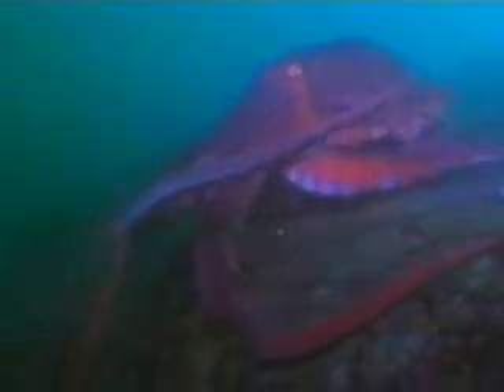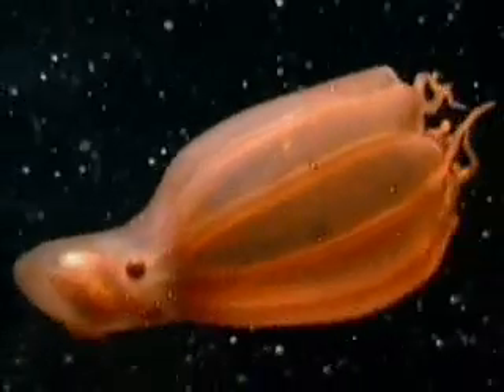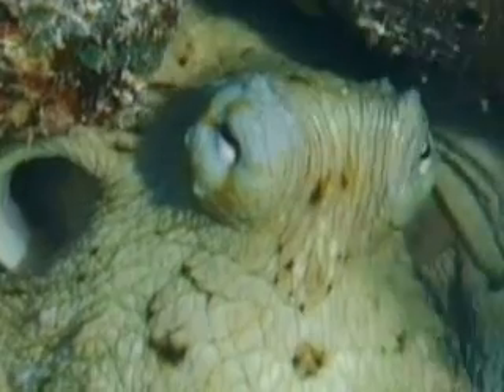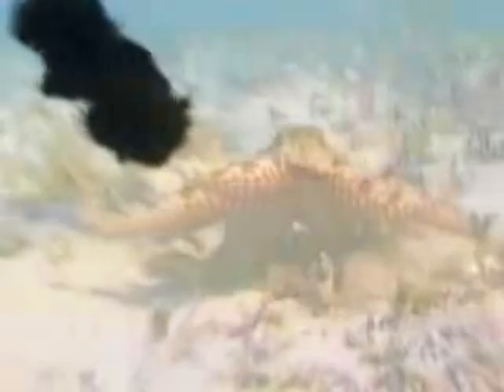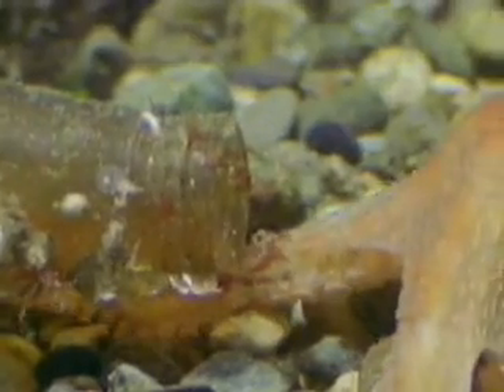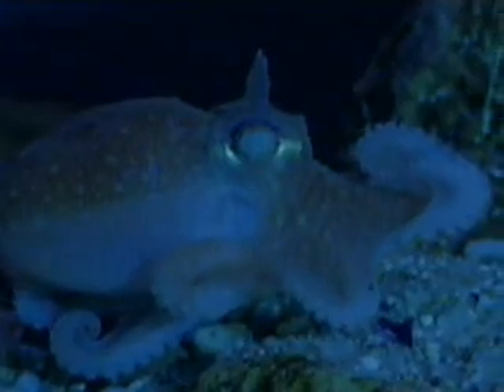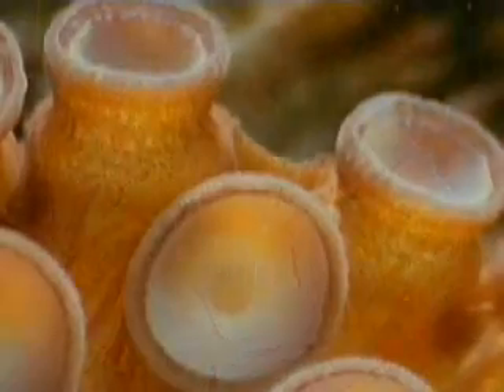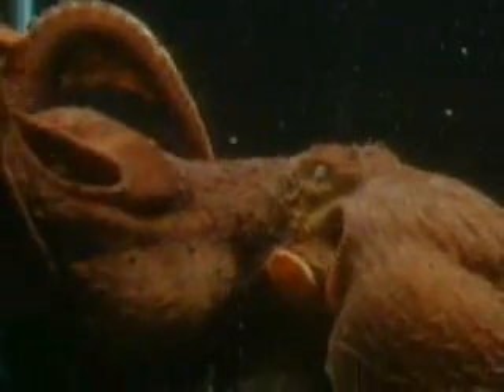Octopi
It moves with 8 arms, pumps blue blood with 3 hearts and changes colour in an instant.